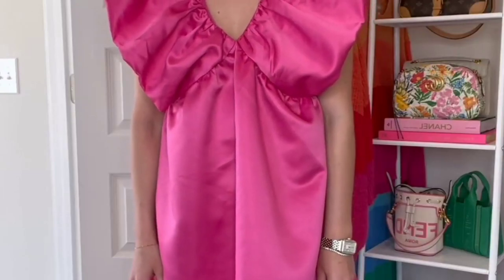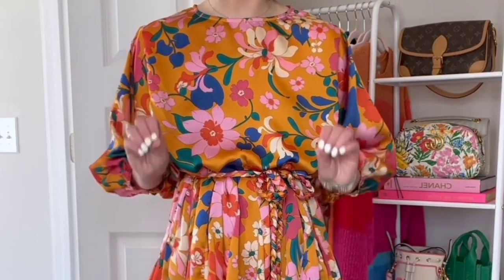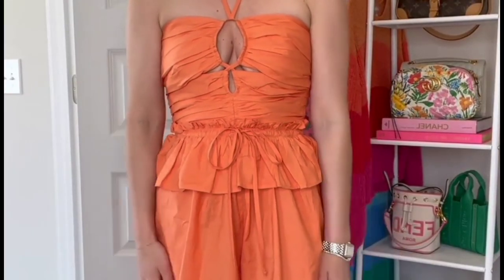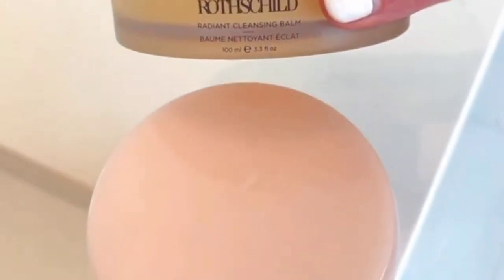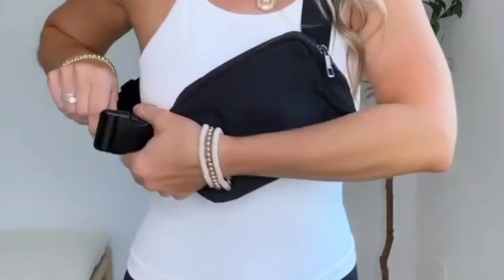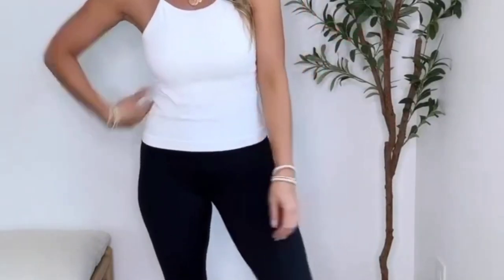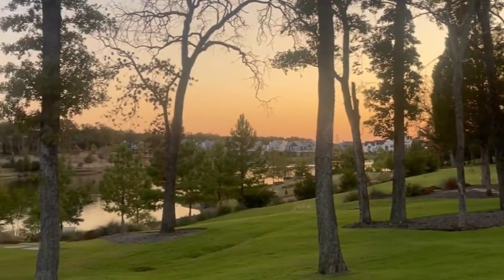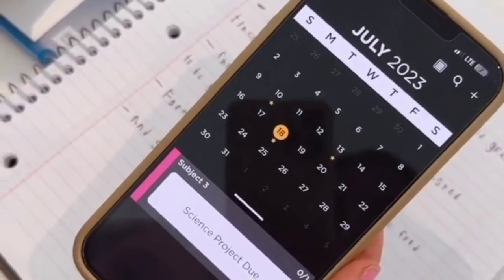Micro Bikini Try on Haul - Swimsuit bikini 2023 | SEE THROUGH DRESS Try on | Bikini Summer Haul